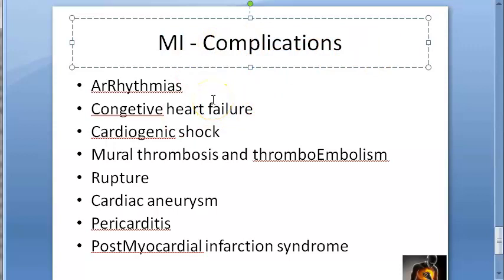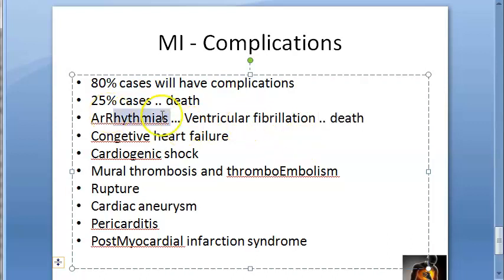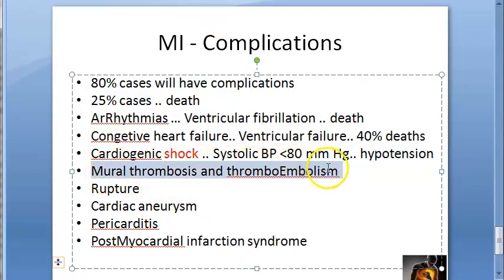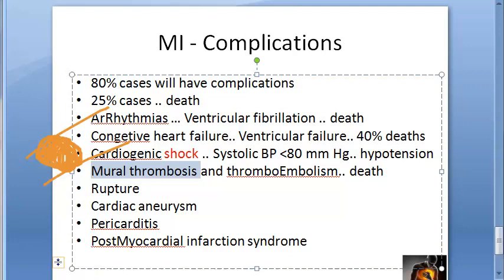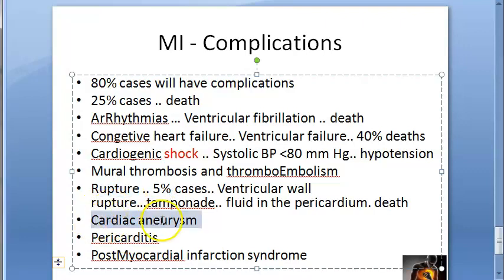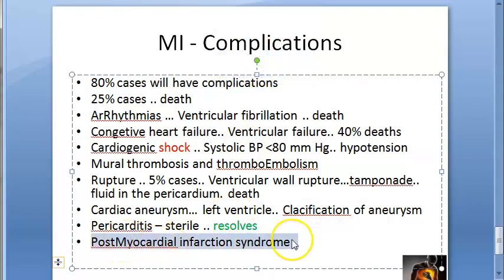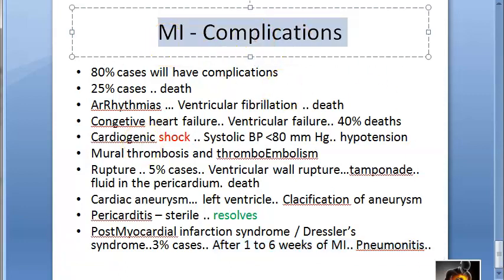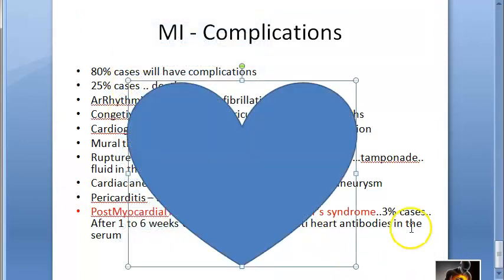Pathology 425 b Myocardial Infarction complications rupture heart MI post Dressler syndrome